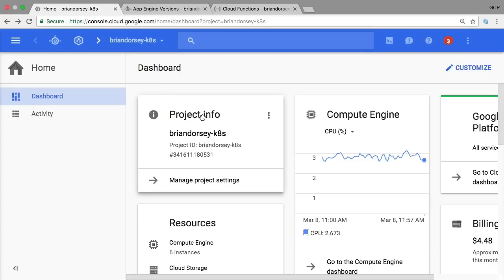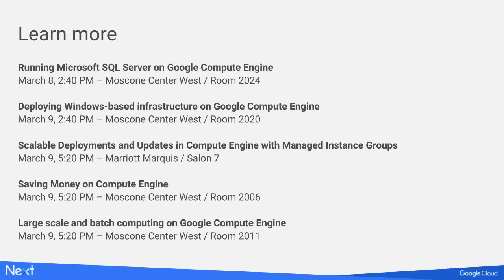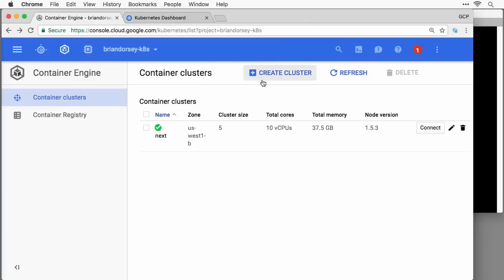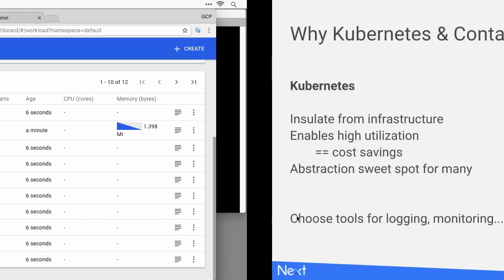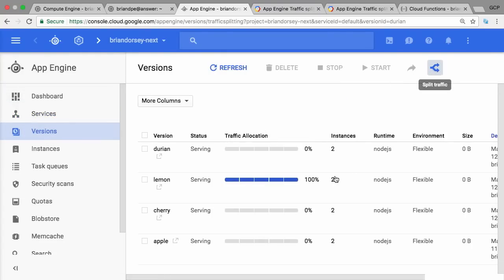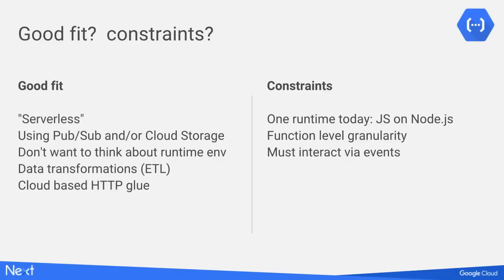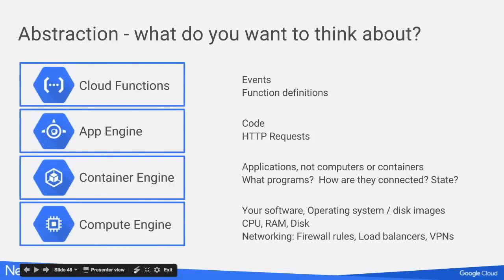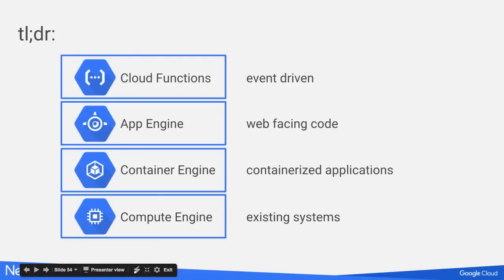Deciding between Compute Engine, Container Engine, App Engine and more (Google Cloud Next '17)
There are many different ways to think about running code these days. And the tradeoffs are different when you're working with existing systems as opposed to designing an entirely new system. Google Cloud Platform (GCP) offers solid support for the full spectrum of compute models. Brian Dorsey helps you navigate the tradeoffs and decide which models are the best fit for your systems as well as how the models map to Google Cloud services — whether Compute Engine, Container Engine, App Engine and/or Cloud Functions.